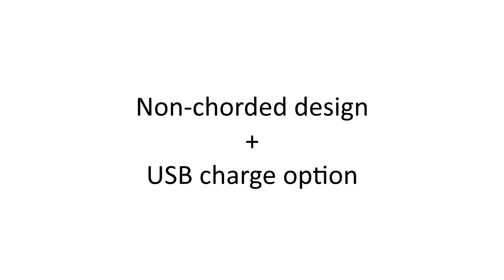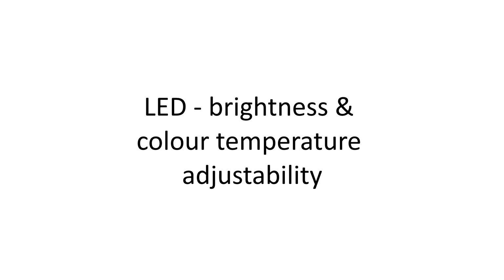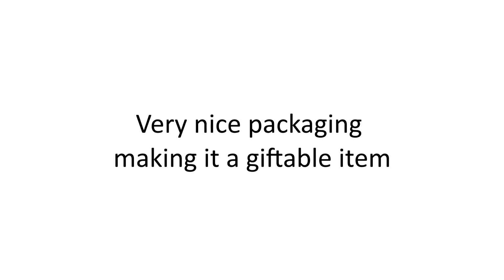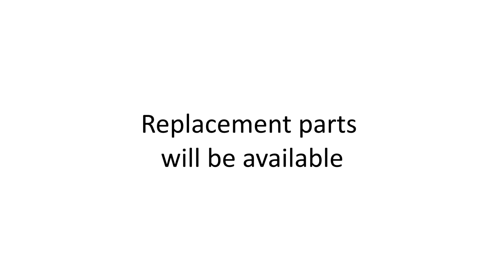#008 Product Design & Manufacturing Project - The Product Idea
In this episode we are going to talk about the product idea and how I selected it.
As mentioned in the welcome video I will be taking you though the whole process product design and manufacturing, if you are new to this channel please subscribe and post and questions in the comments below.
This project presents a good opportunity to showcase various manufacturing processes so I decided design something a bit more complicated.
So I decided to design a desk lamp.